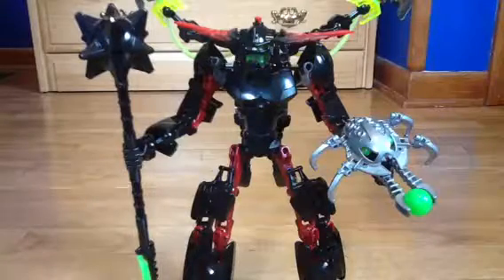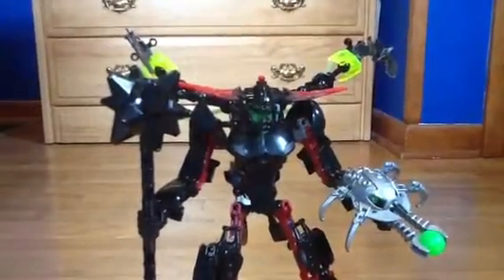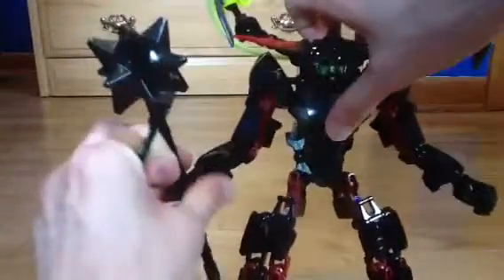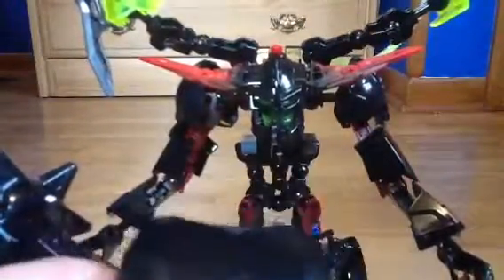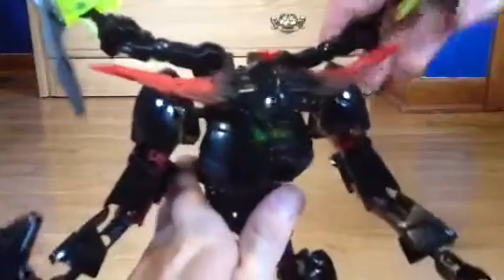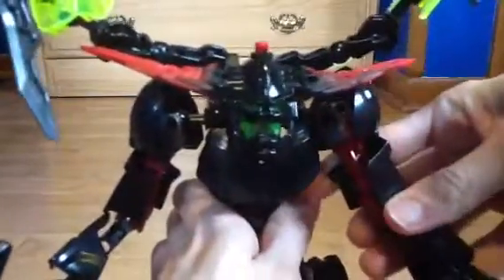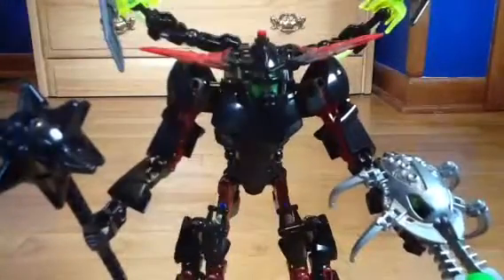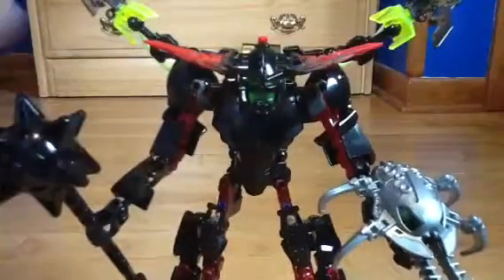Lego Hero Factory Breakout Black Phantom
A review of the Hero Factory Breakout Black Phantom.